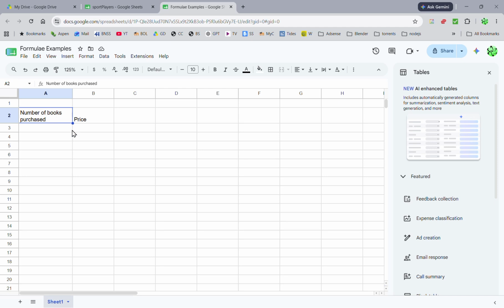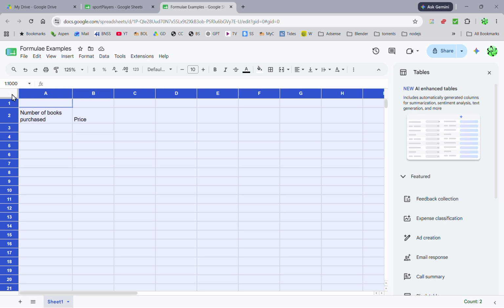Google Sheets Text Wrapping